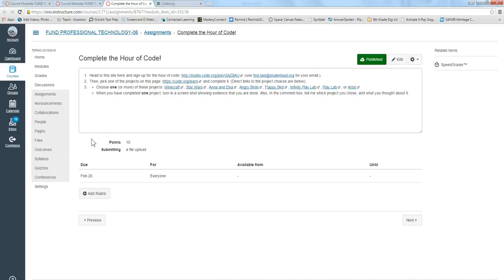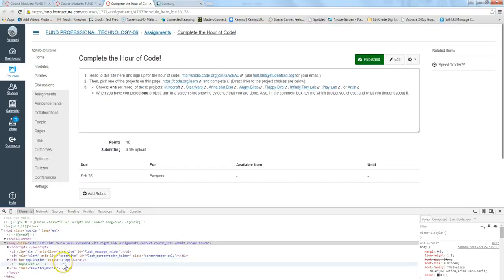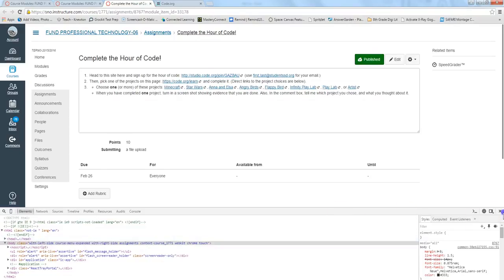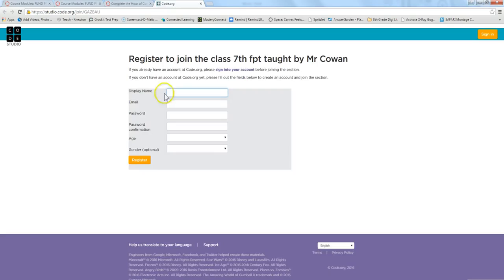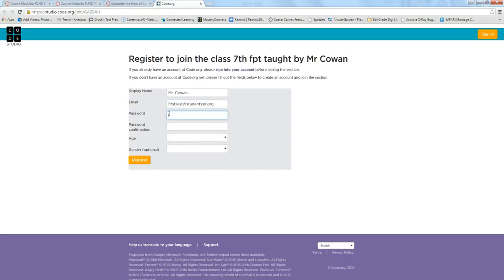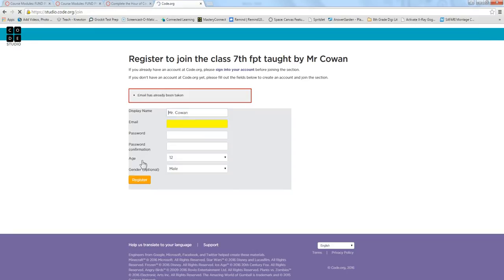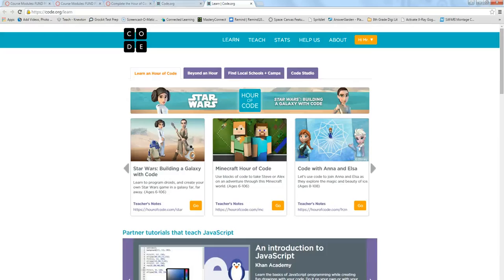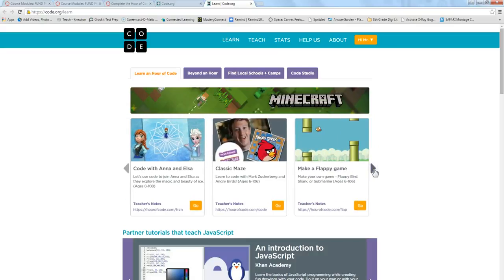Complete the Hour of Code